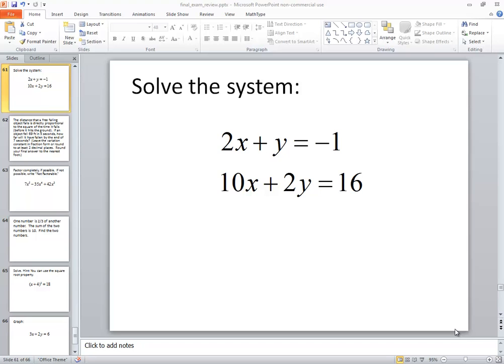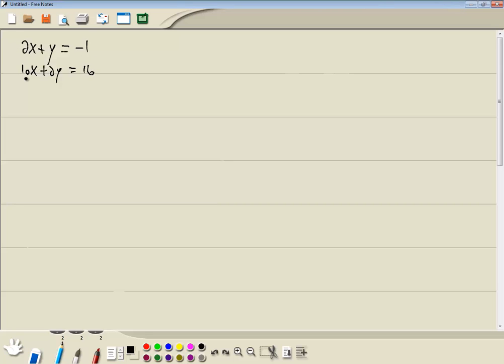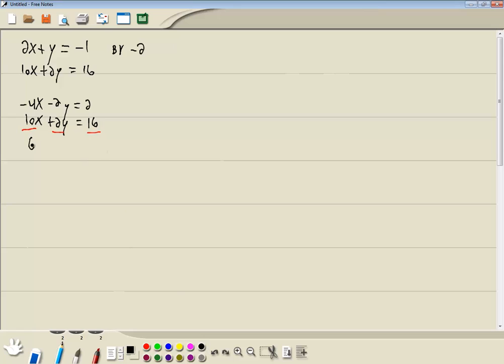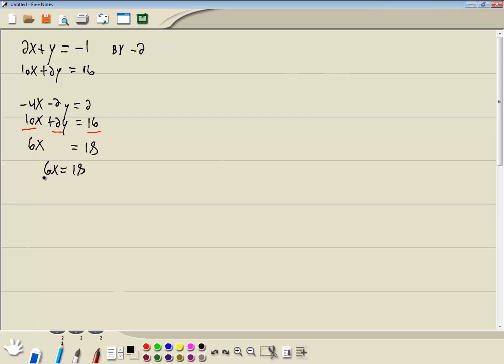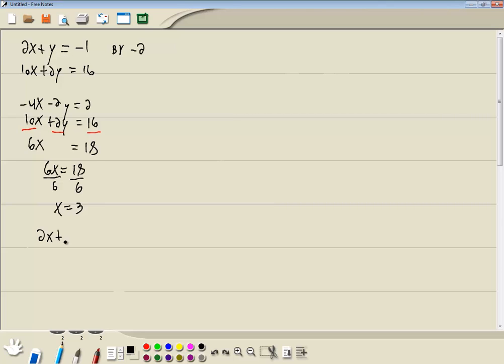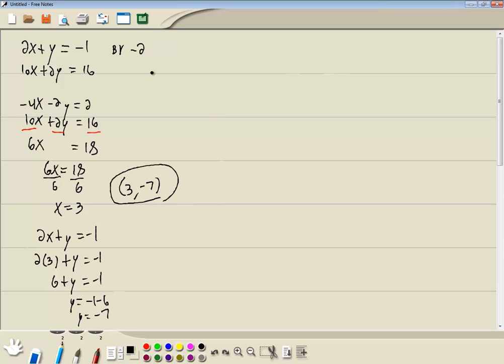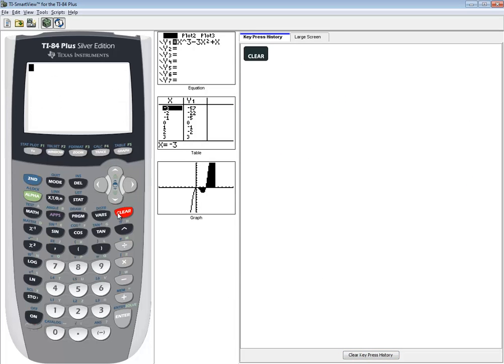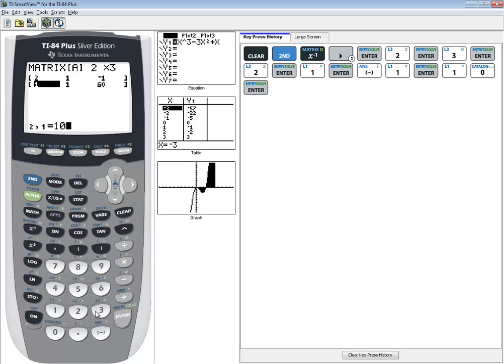Intermediate Algebra - Final Exam Review - P522015932